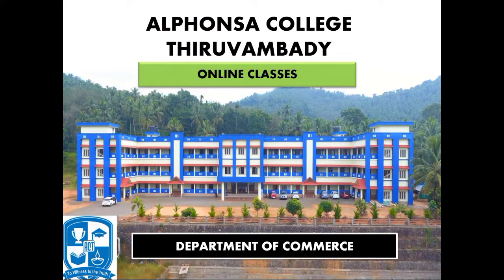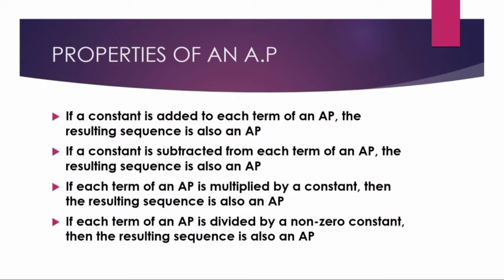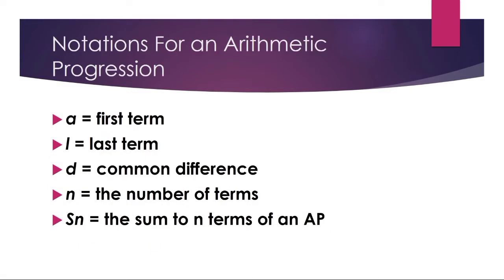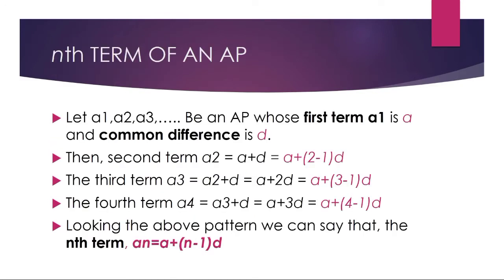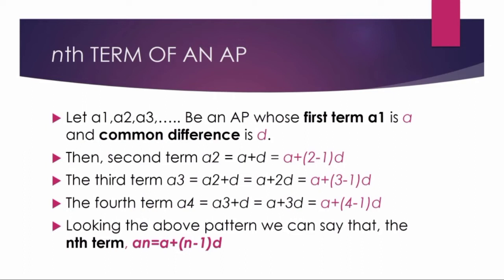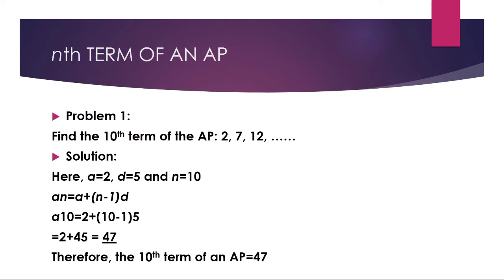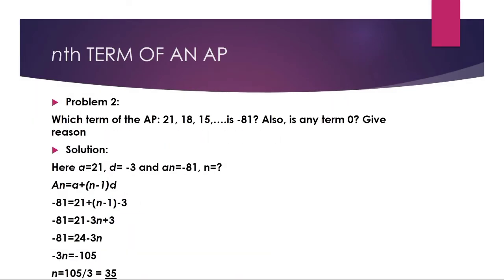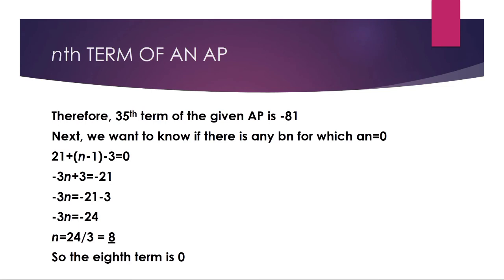Properties of an AP | Bcom/BBA Degree | Basic Numerical Methods | Calicut University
This video deals the Properties of an AP and nth Term of an AP.The content in this video is taken from Basic Numerical Methods paper,of third semester Bcom/BBA degree, Calicut University.Hope you like the video.